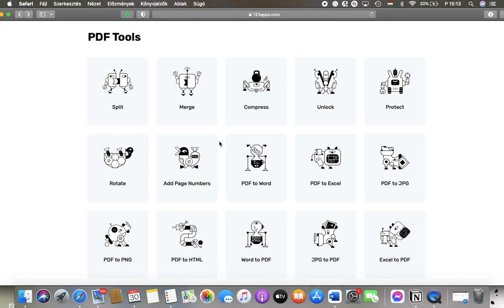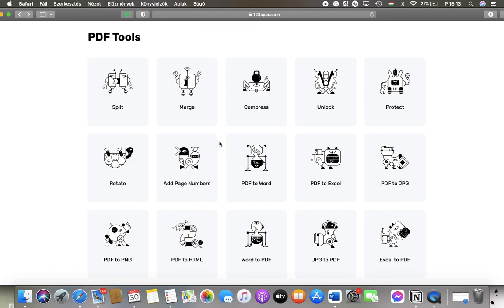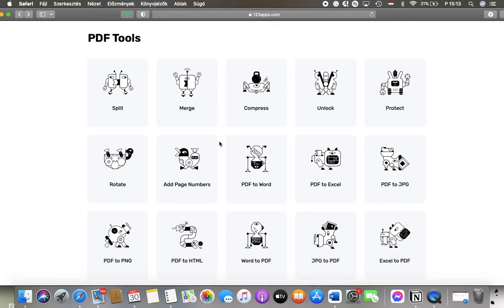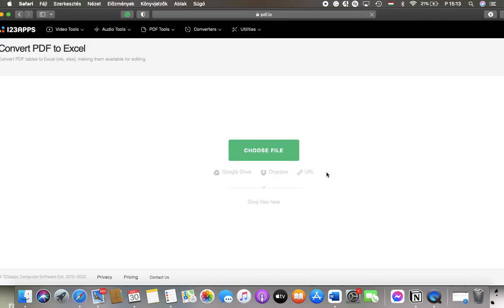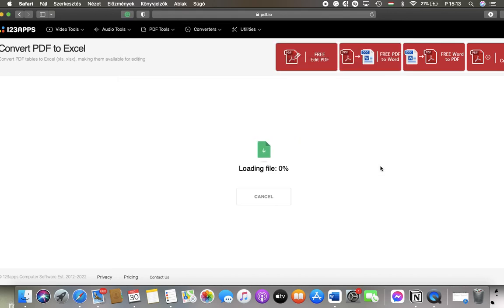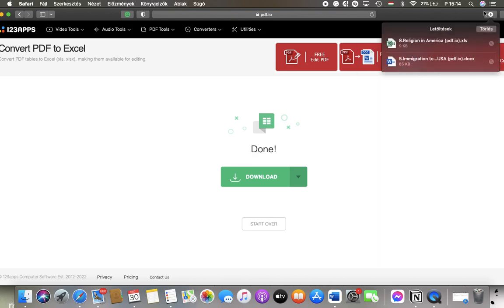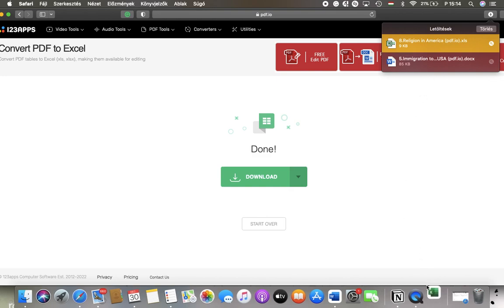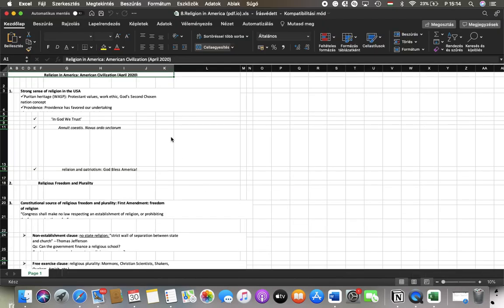How to convert PDF file into an Excel file on 123apps.com?